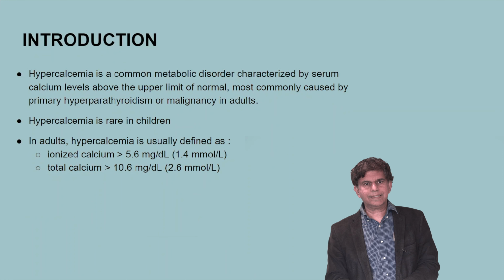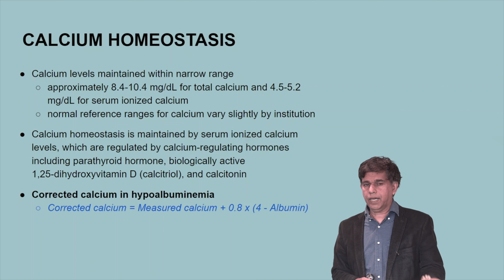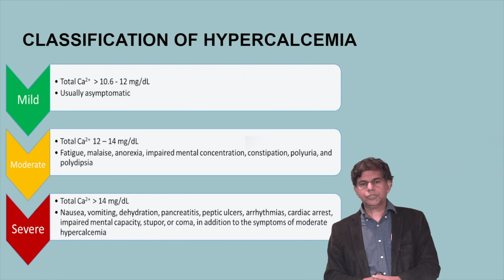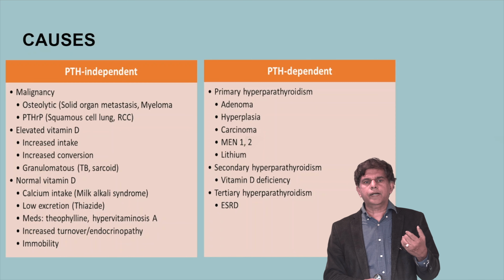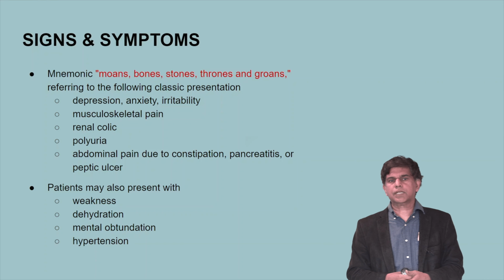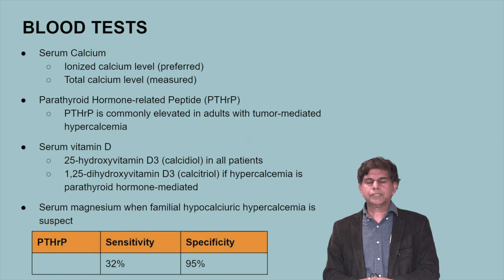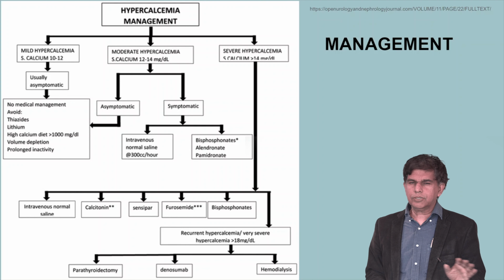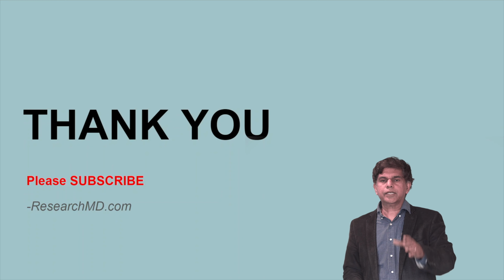Hypercalcemia - Explained under 9 Minutes - By Pramil Cheriyath MD